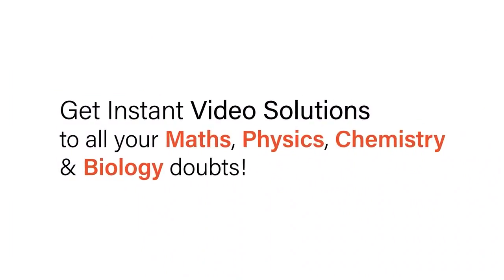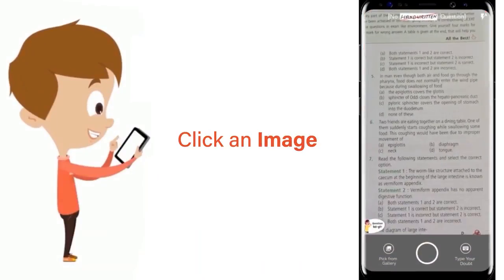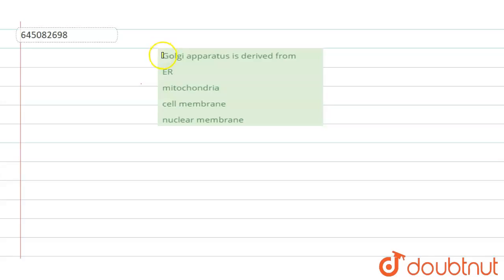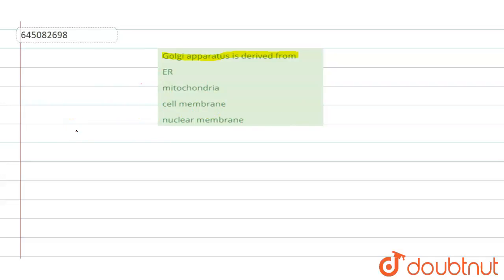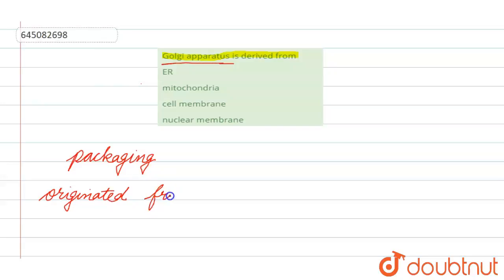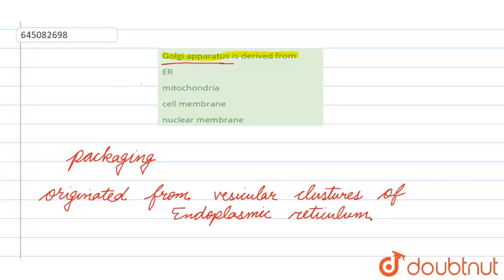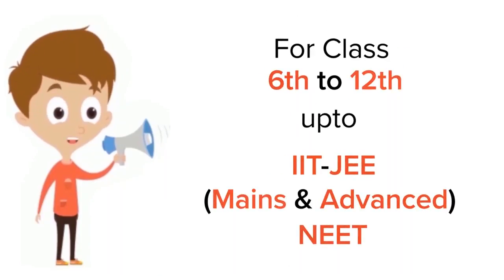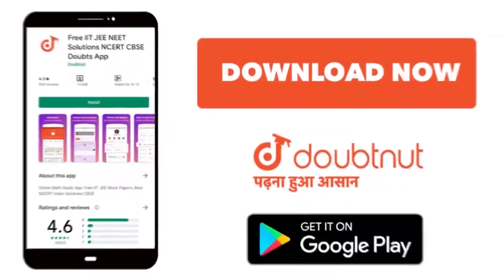Golgi apparatus is derived from | 12 | NTA NEET SET 87 | BIOLOGY | NTA MOCK TESTS ENGLISH | Dou...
Golgi apparatus is derived from
Class: 12
Subject: BIOLOGY
Chapter: NTA NEET SET 87
Board:NEET

👉 Have Any Query? Ask Us.